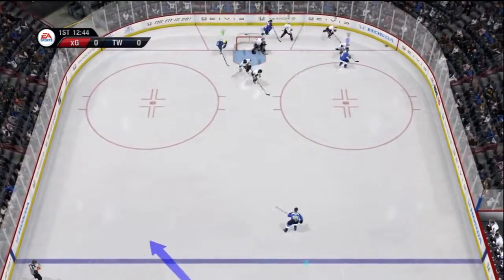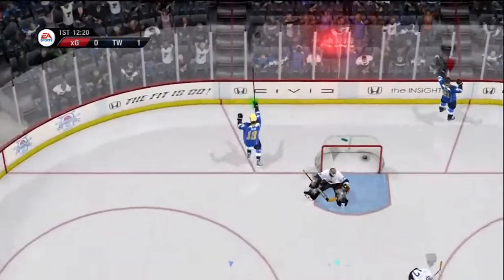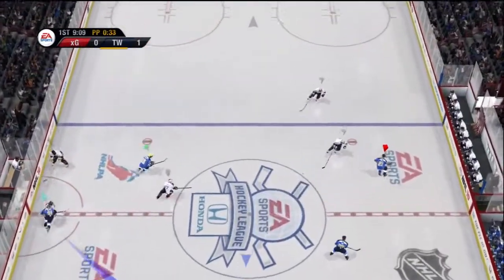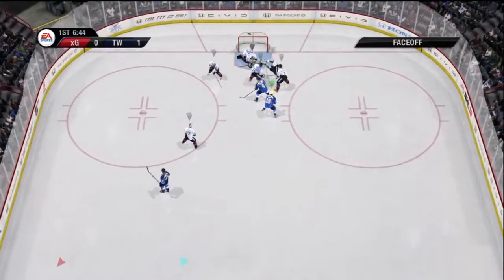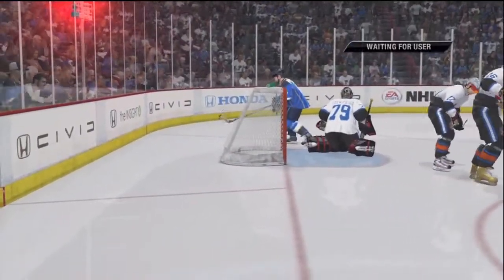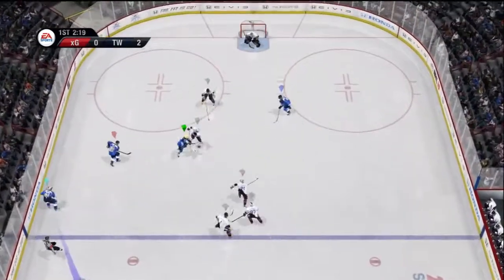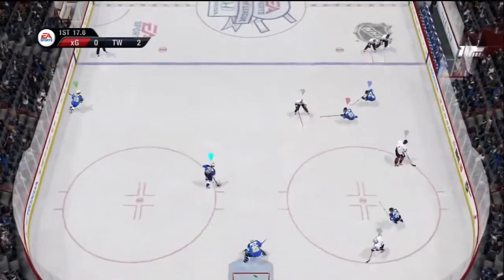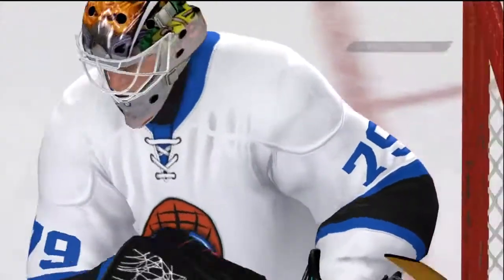4v6 8 Goal Shutout - 1st Period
I have been hearing feedback that we should post a full game of ours. Decided to upload this little gem. This is a game of 4 of us versus a team of 6. The 4 of us in this game are:

LW - J Leads The Way
C - Stith00
RW - Econoar
LD - Mimosa on Ice

Highlights:
- 1st Goal @ 1:40
- 2nd Goal @ 4:55